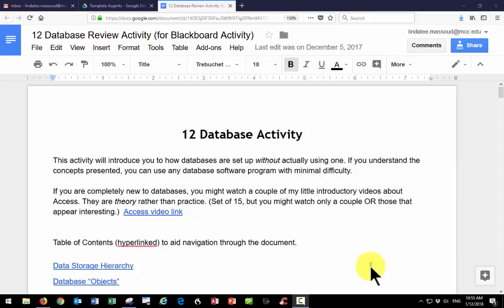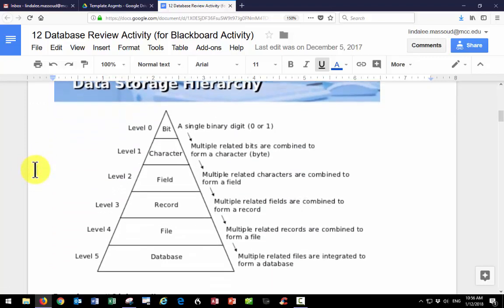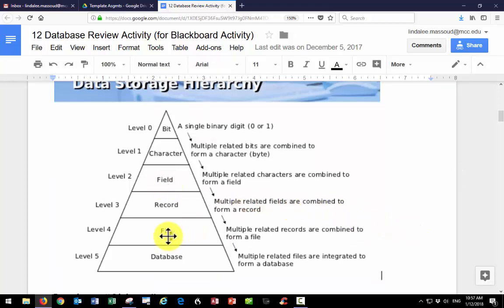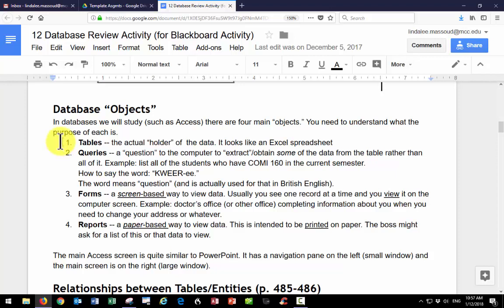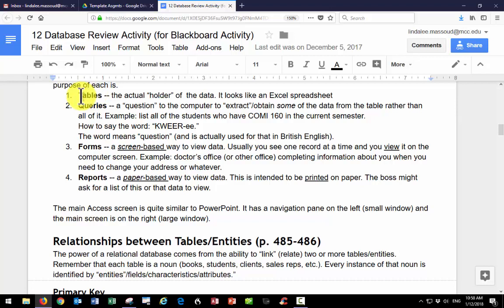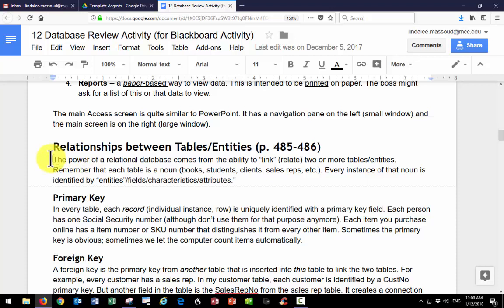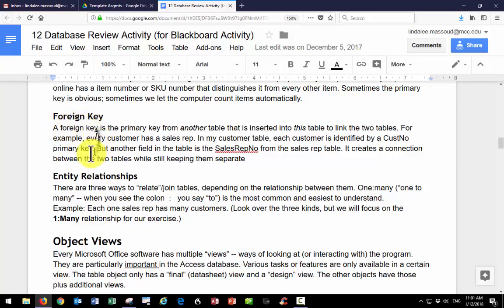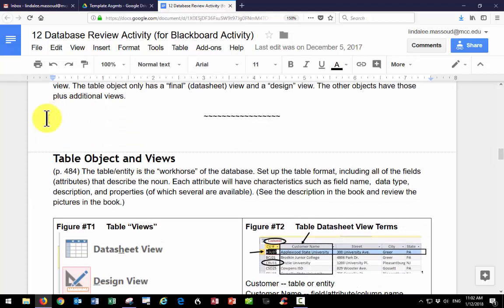160 Database Activity 1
(7:11) Watch and listen to the mini-demo and activity using databases. No software required!